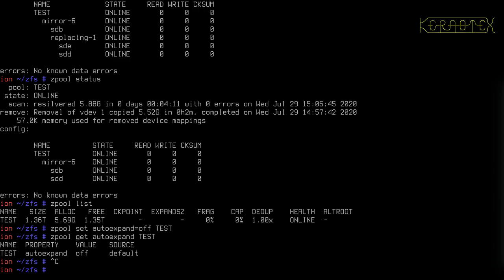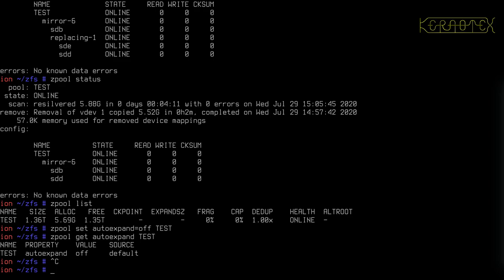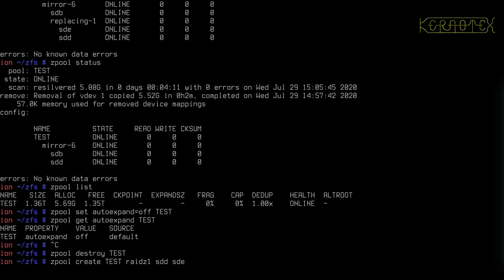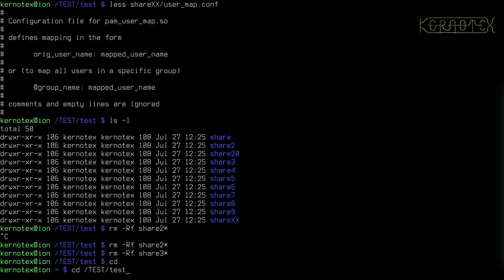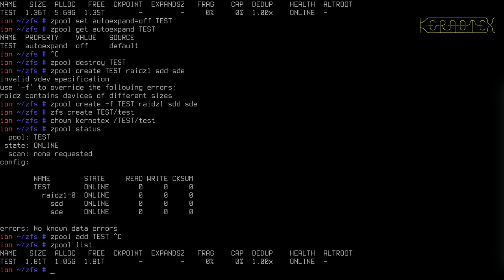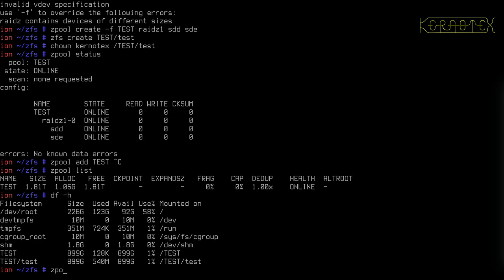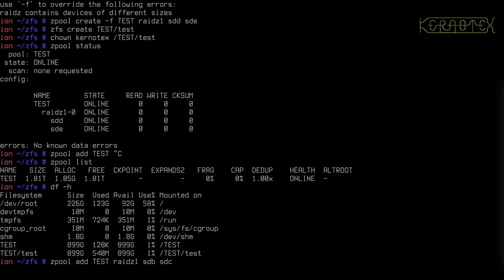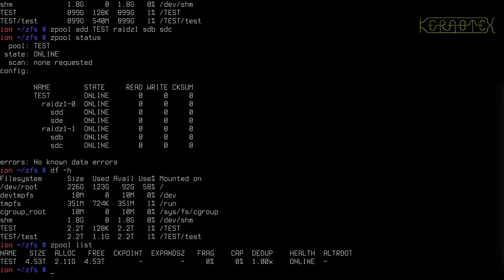Beginner's guide to ZFS. Part 14: Managing Pool & VDEV Sizes: Increasing RAIDZ - Method 1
Part 14 shows the first of two methods to increase the capacity of a RAIDZ VDEV.